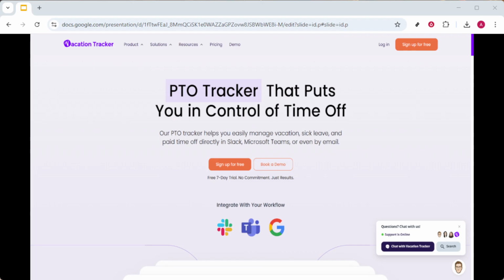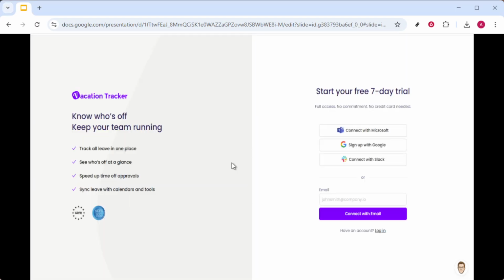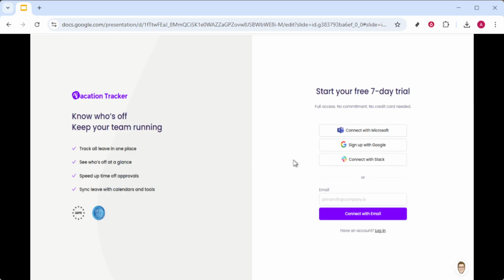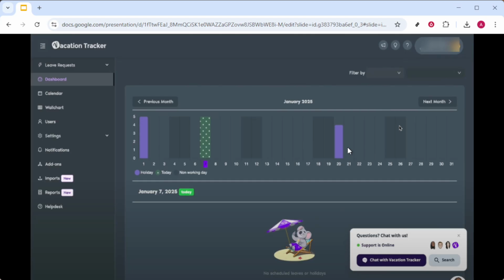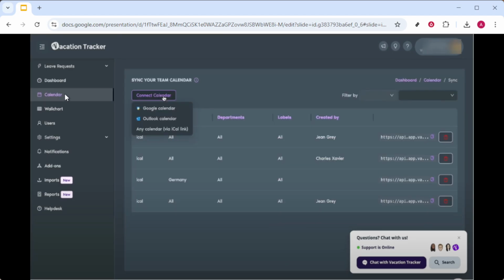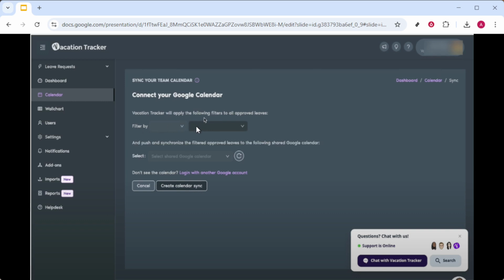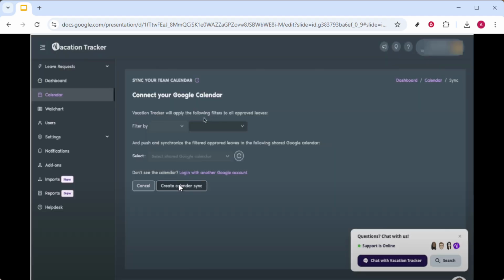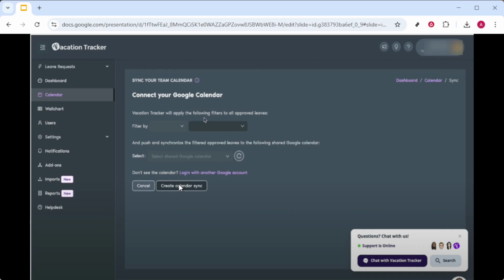How to Add PTO to Your Google Calendar (and Fully Automate it!)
Need an easier way to track your time off? 🌴🗓️ In this step-by-step tutorial, I’ll show you how to add PTO (Paid Time Off) to your Google Calendar—and even fully automate it! With this setup, your vacations, holidays, and leave days will automatically appear on your calendar so you can stay organized without the extra work.

✅ What you’ll learn in this video:
How to manually add PTO to Google Calendar
How to automate PTO entries using smart tools & integrations
Tips to prevent double bookings while on leave
Best practices for sharing your PTO calendar with your team or manager

Perfect for employees, HR teams, freelancers, and anyone who wants a hassle-free way to manage time off in Google Calendar.